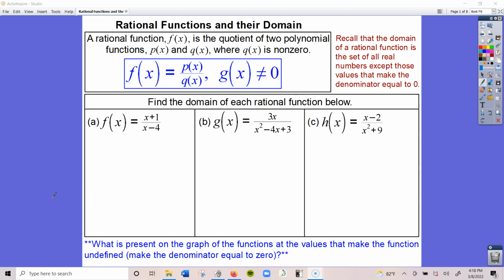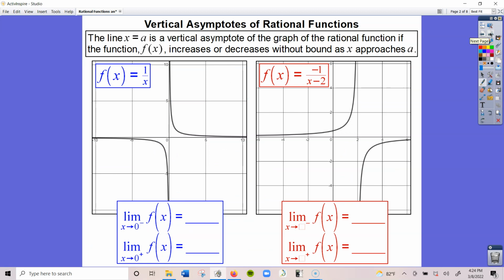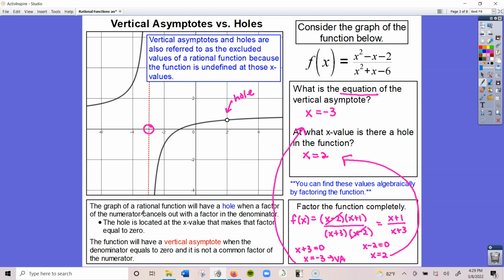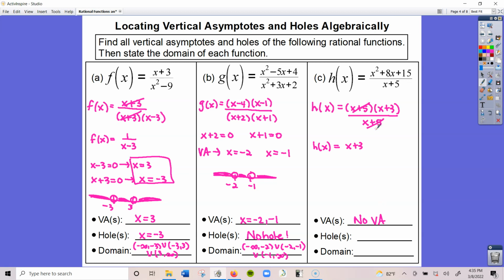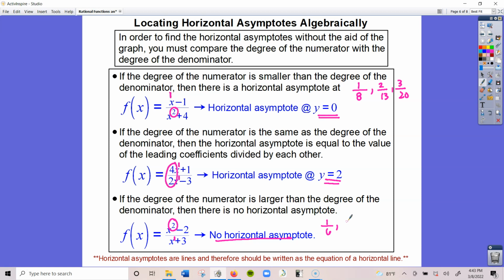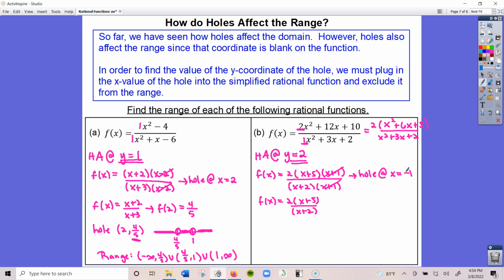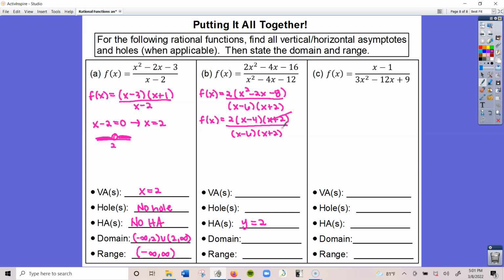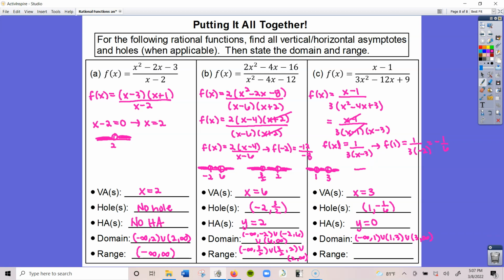Rational Functions and their Graphs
Students will learn how to find all of the key characteristics of rational functions including asymptotes, holes, domain and range.